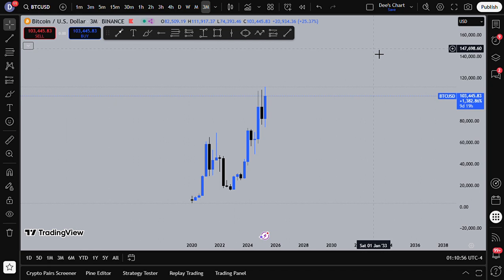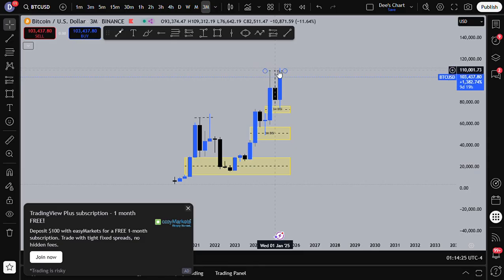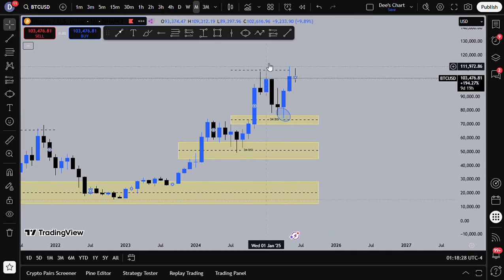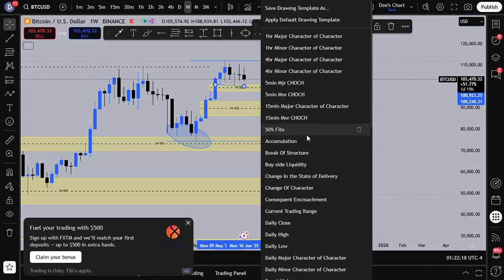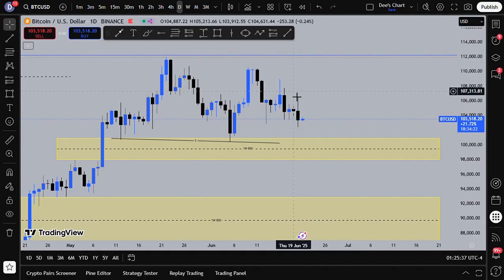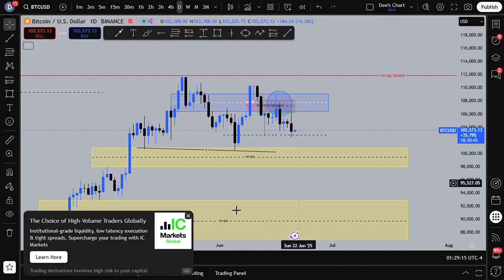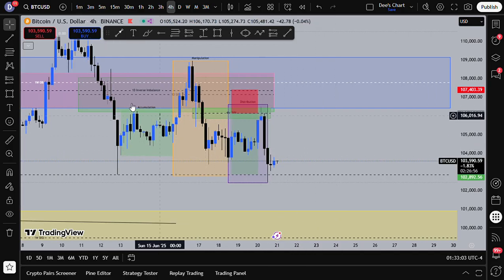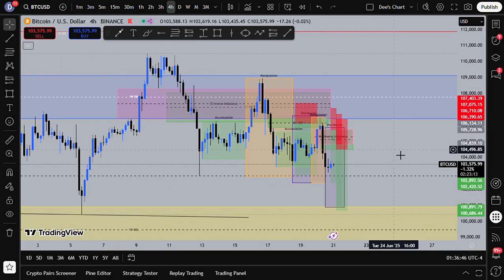Bitcoin Dips to $99K – Volatility Explodes! What’s Next for BTC/USD?🔥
🔥 Description:
Bitcoin just dropped ~4% today, slipping below $100K (now ~$99,237) amid global tensions and weak U.S. dollar strength. 🇺🇸💥 In this video, we break down:

The key drivers behind the drop (geopolitics, Fed signals, profit‑taking)

Critical levels to watch: $103K support vs. $106K resistance

Whether this is a short-term pullback or an entry point before the next leg up

How the U.S. stablecoin bill and dollar weakness may fuel a rebound